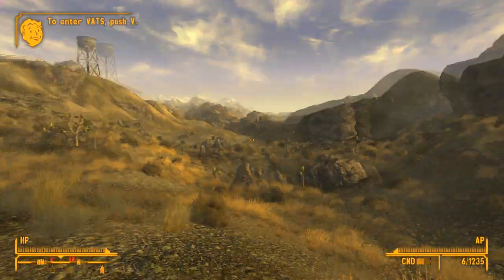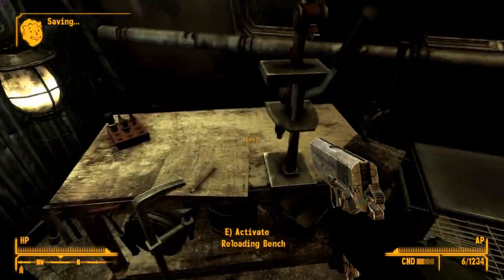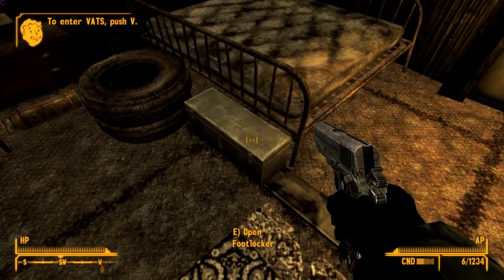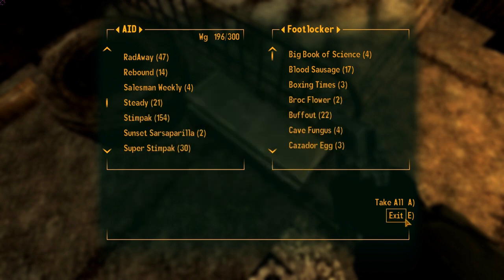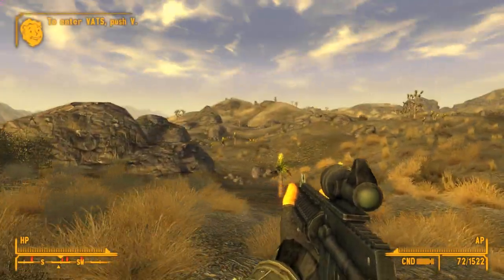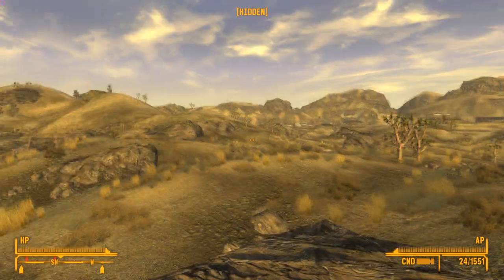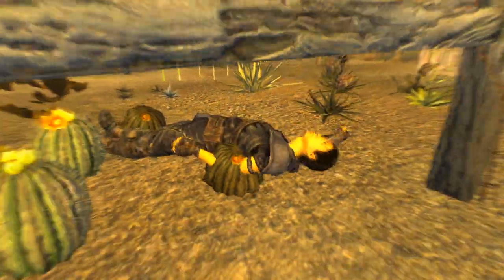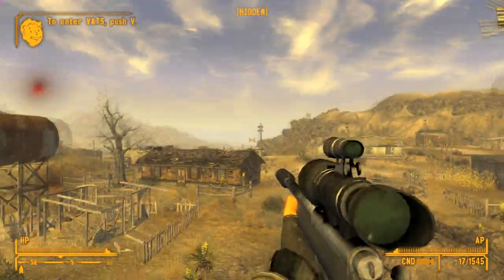New Vegas Mod Reviews: The Shack (Player Home) & Ratslayer 9000 & Marksman 9000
This is a really cool mod which basically replaces the Abandoned Shack by Yangtze Memorial, Northeast of Goodsprings. This is just a player home on steroids. It gives the player access to 25,000 caps. The site says 75,000 but I only saw 25,000. It also gives you access to all of the books in the game, 4 of each. I believe it also removes the others from the world that were already there. It also includes two modified guns from the game, the Marksman 9000, and the Ratslayer 9000. Enjoy!